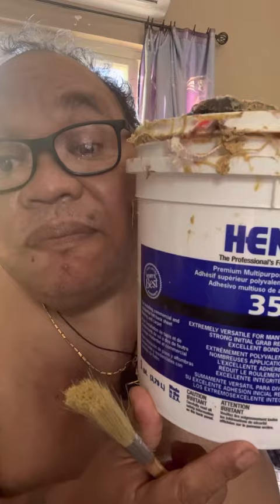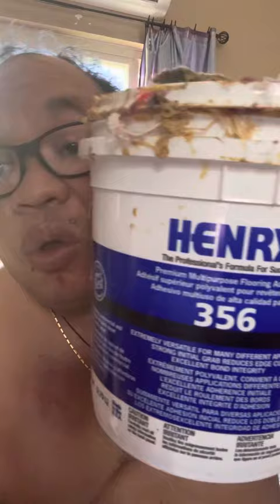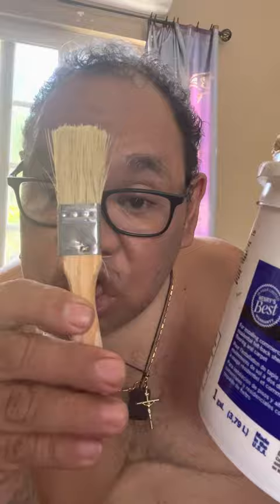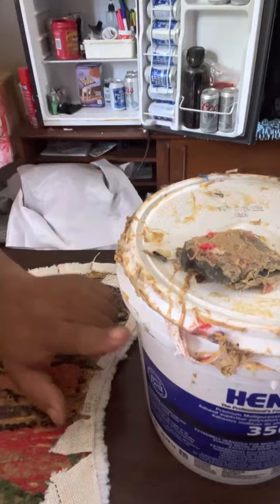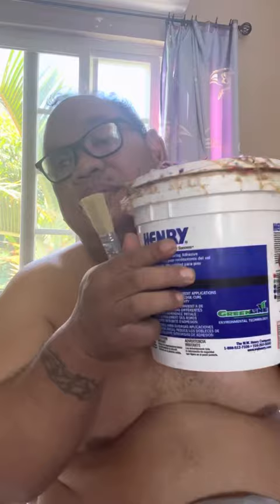How to Make Tufted Rugs with a Brush and Henry 356 Adhesive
In this tutorial, you will learn how to make your own tufted rugs using a simple brush and Henry 356 adhesive. Tufted rugs are a type of rug that have loops of yarn or fabric on the surface, creating a soft and cozy texture. You can customize your rugs with different colors, patterns and shapes to suit your style and decor. Henry 356 adhesive is a high-performance multipurpose flooring adhesive that bonds well with various backing materials and provides a strong and durable finish. Follow these easy steps to create your own tufted rugs with a brush and Henry 356 adhesive.